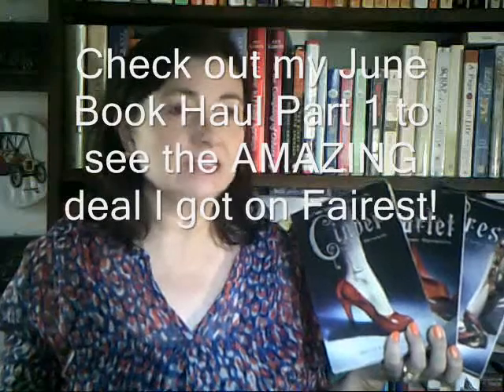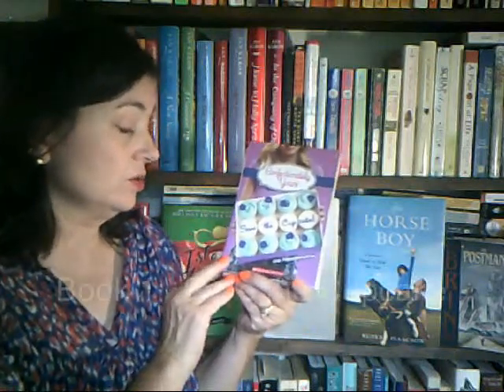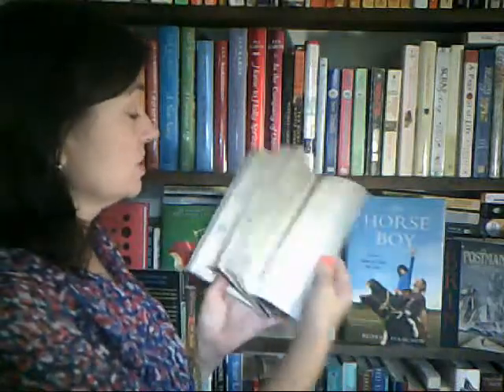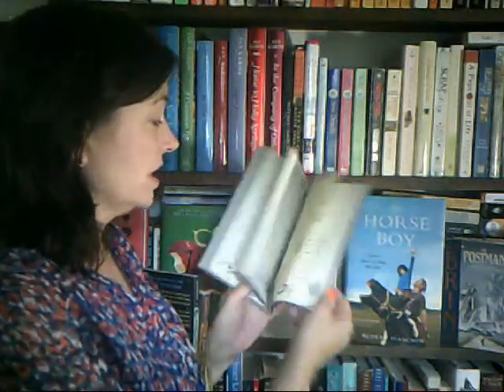Book Haul: Scholastic Warehouse Sale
Check out what we got at the Scholastic Warehouse Sale in May.  I used my $25 off $100 coupon and got all this for $75!!!